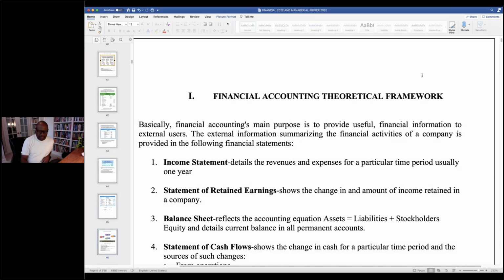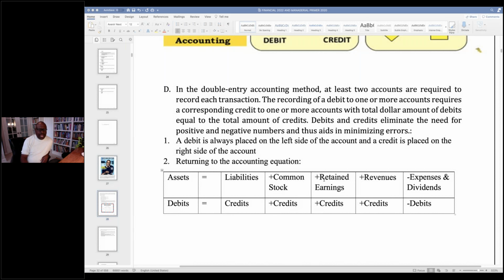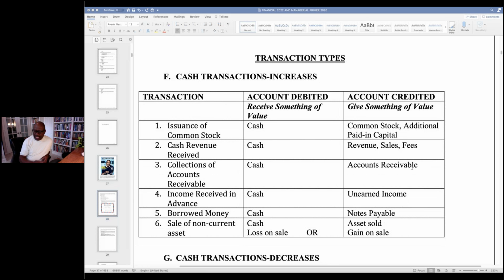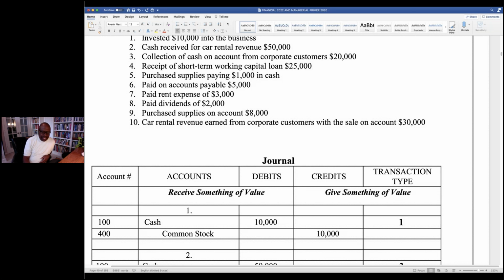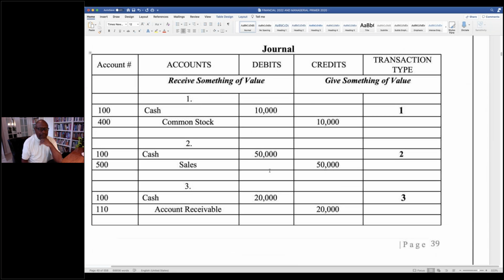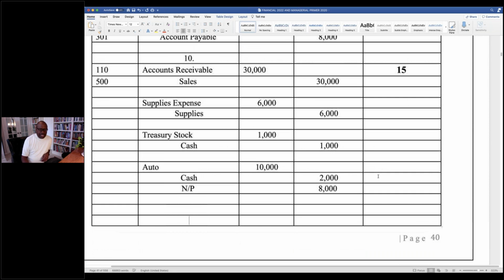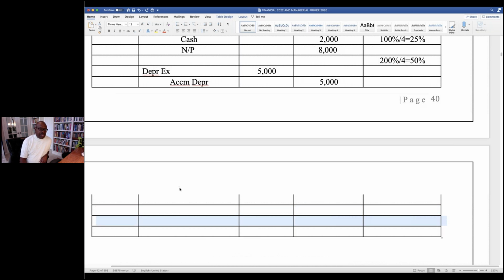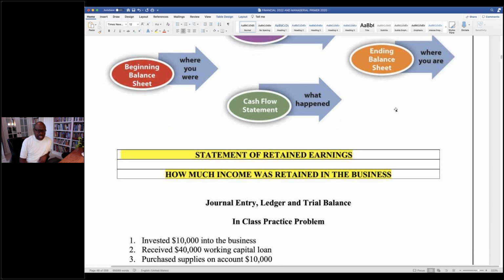MANAGERIAL ACCOUNTING 02 FINANCIAL ACCOUNTING REVIEW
REVIEW OF ACCOUNTING CYCLE